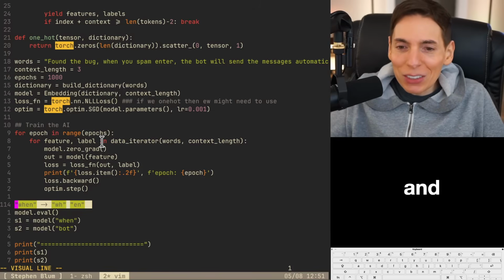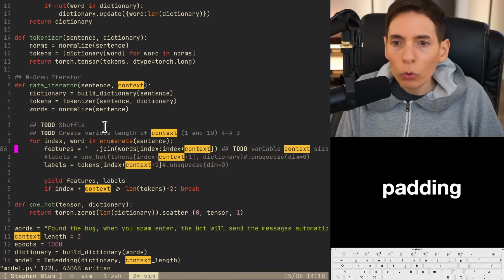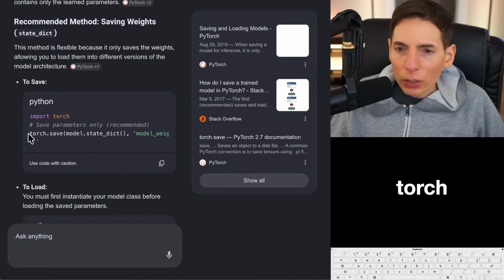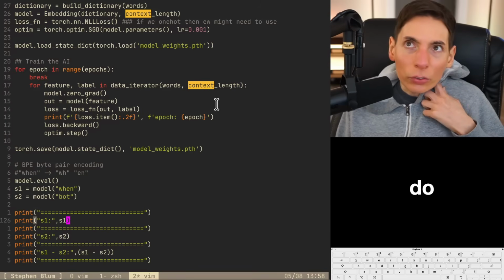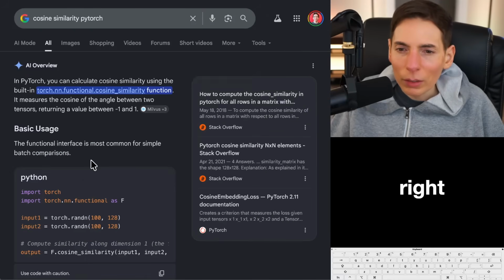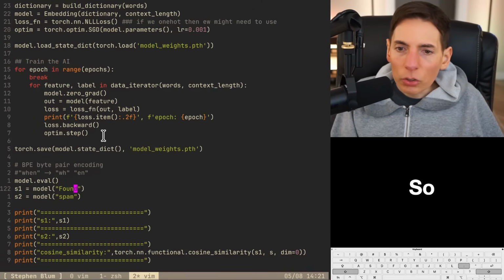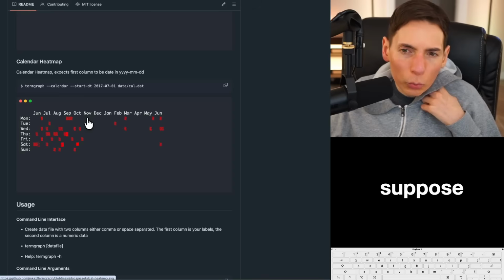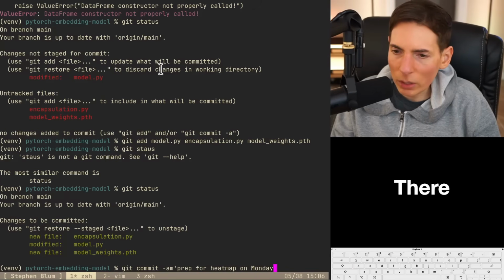Pytorch Embedding Model Part 5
We finally made it to the weekend, and now we get to have some fun with our embedding model in PyTorch. Today we talked about byte pair encoding, or BPE, which breaks words into common chunks. Next, we need to tweak training so the model learns padding, since it has not seen it yet.

A simple fix is to use a random context length up to the max window size so padding shows up during training, but still avoid padding when we create the final concatenated embedding. Then I wanted to test the vectors with cosine similarity before doing any fancy charts. Instead of subtracting matrices and taking a mean, we can use torch.nn.functional.cosine_similarity and set the right dim.

After that we compared words like spam and found to see how far apart they are. Finally, we added save and load for the model using torch.save(model.state_dict()) and load_state_dict, then we prepped for a heat map and committed the code so we can visualize it next time.